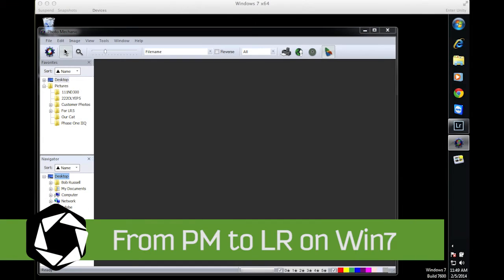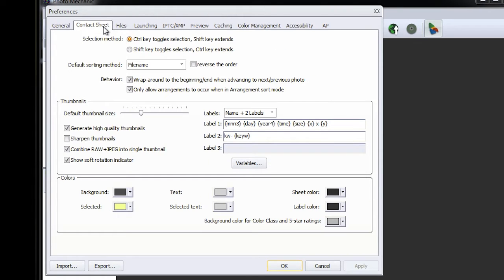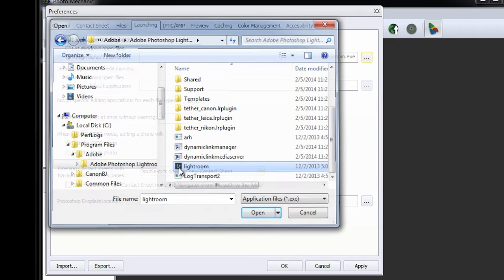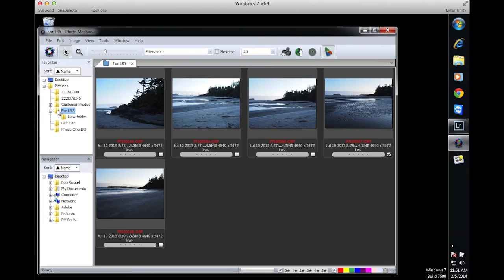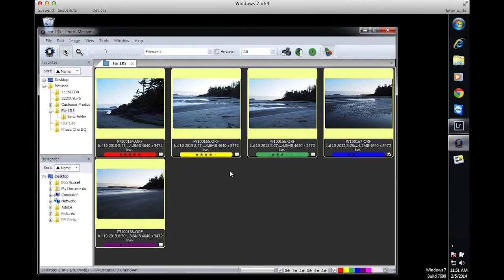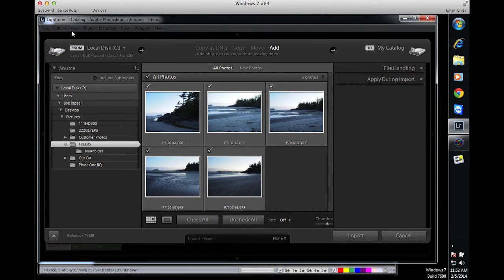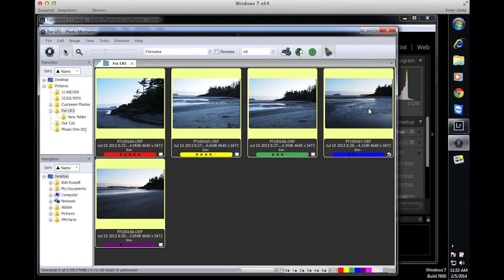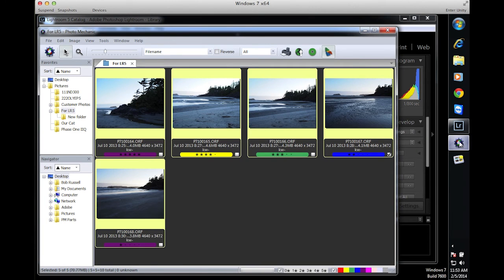Photo Mechanic to Lightroom on Windows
Open files in Photo Mechanic, add ratings and color classes, then open in Lightroom. Make changes and see them back in PM.